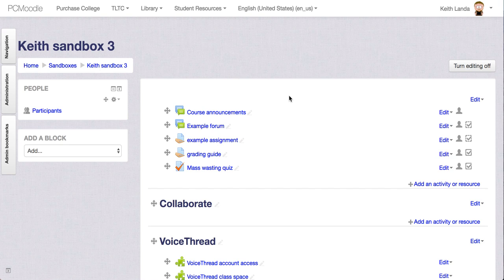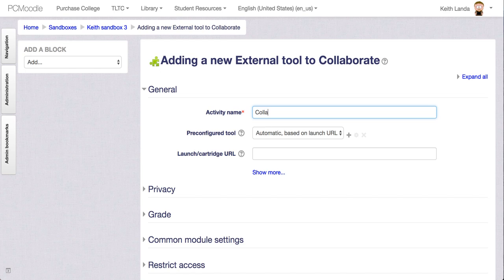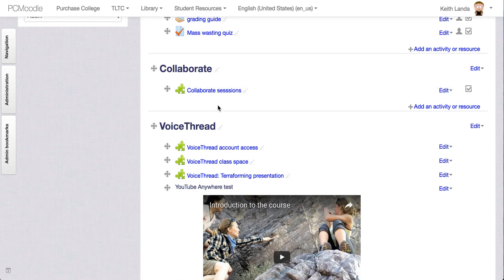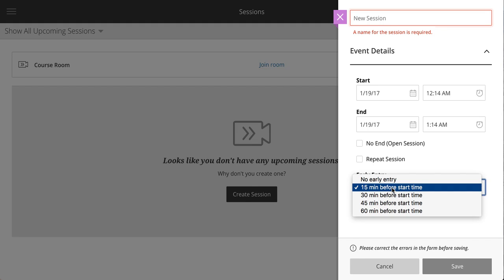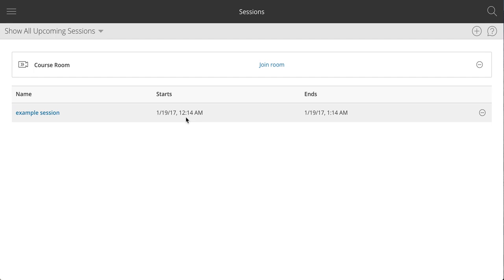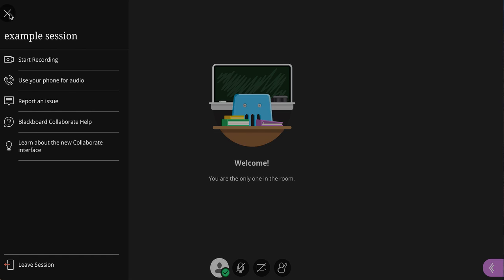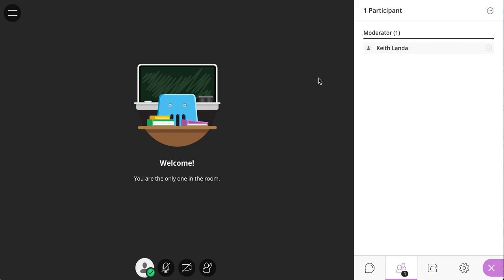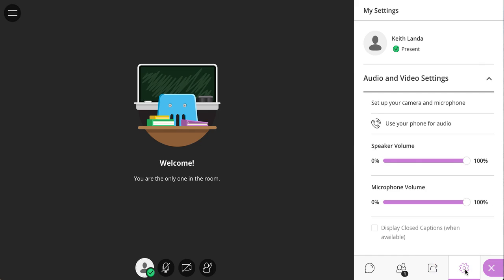Setting up Collaborate Ultra sessions in your Moodle course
This video shows how to use the External Tool activity to add a Collaborate Ultra session manager to your Moodle 3.1 course.  Once you have added the session manager, you can go into it to schedule your Collaborate Ultra sessions.  The video also gives a brief overview of how the sessions work.